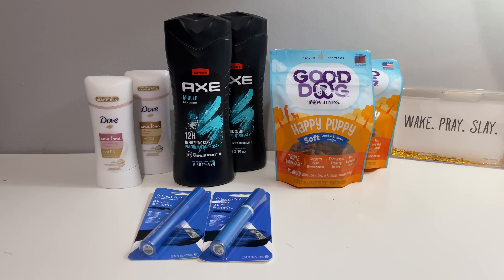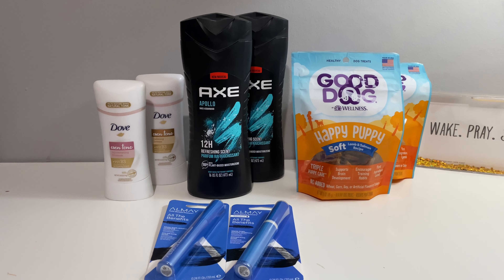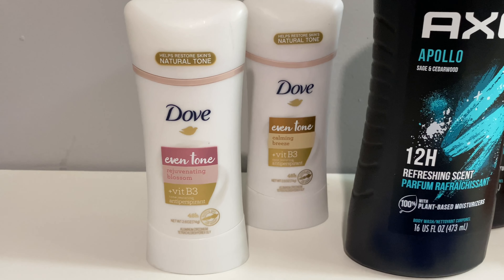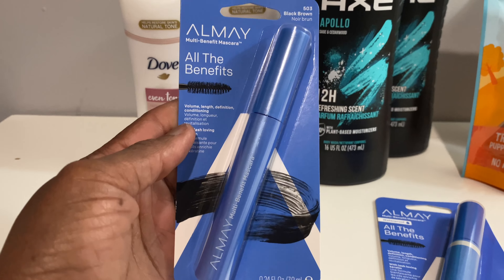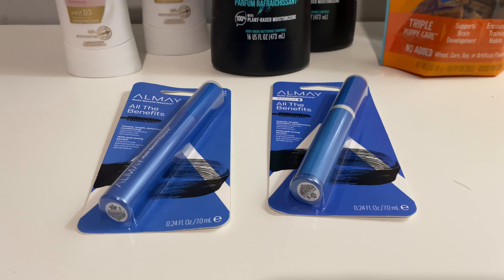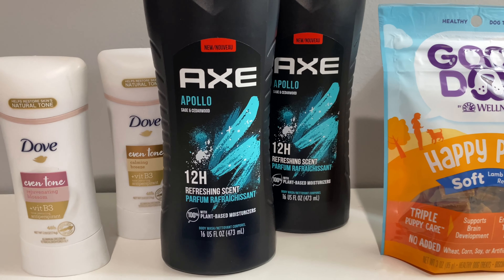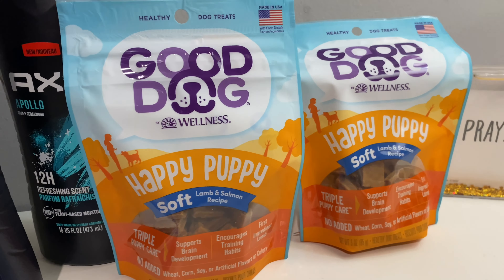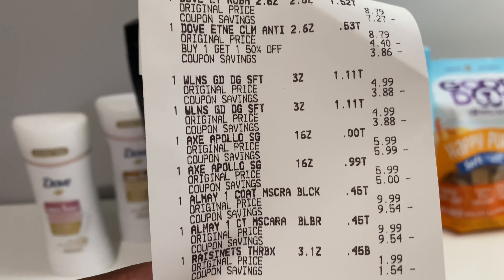CVS HAUL 08/20-26/23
My channel is about how to coupon & make cold process soap and save money on the Low Low. I will bring you Dollar Tree, Walgreen's, CVS, Dollar General, & Family Dollar Hauls.